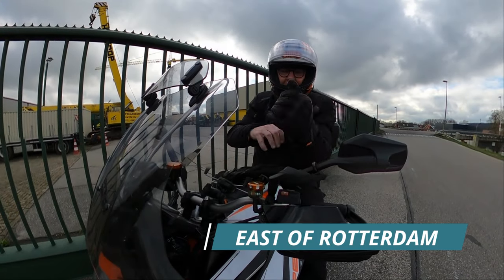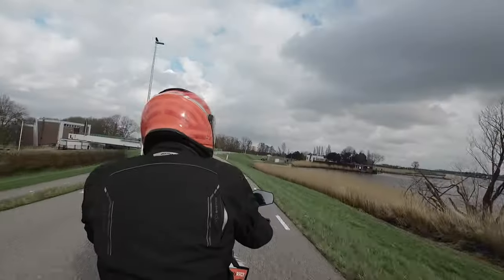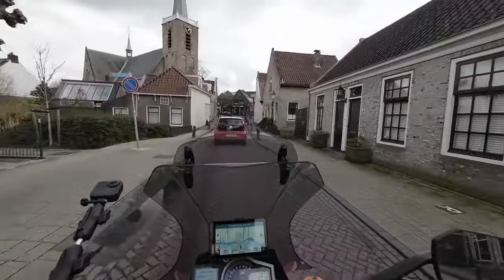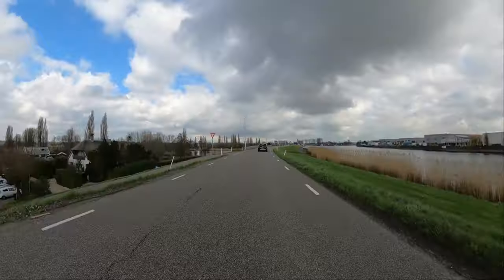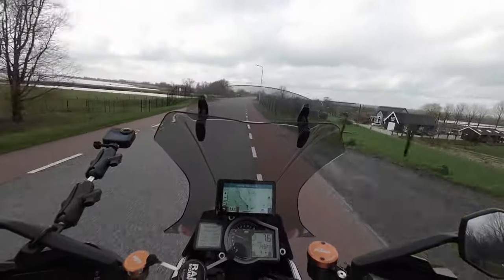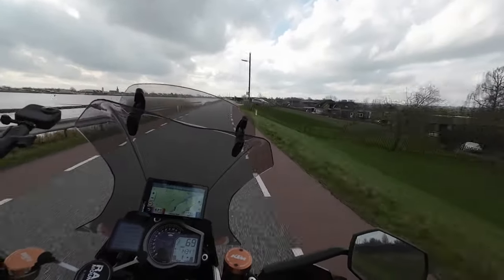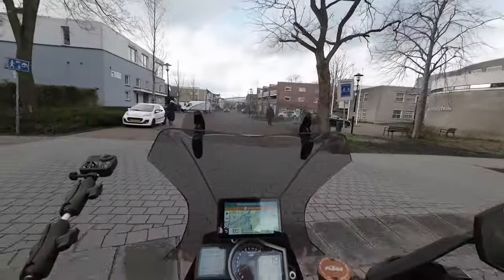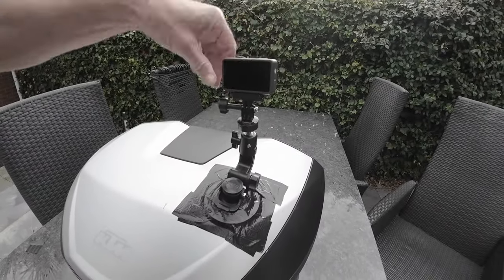Roadtrip, one day east of Rotterdam, Netherlands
Join me on a short tour east of Rotterdam, Netherlands to test my 360 camera, GoPro Max, that I received from my son for my birthday. The device need to be mounted on my motorcycle someway or another and I think I found a solution. Then my DJI Osmo Action 3 is resting on a mount on my topcase that cause difficulties. That's is now fixed too. And by doing that I drove around through small villages and some dykes of which the Netherlands is famous of. In february with around 9 degrees! Nice!

-- Time codes --
00:00 Intro
00:32 Start driving
03:30 Moordrecht
04:18 Checking camera
06:35 Gouda
07:25 Back on the dyke
11:36 Lekkerkerk
13:00 Fixing the cameramount